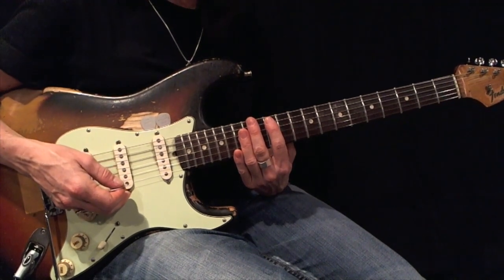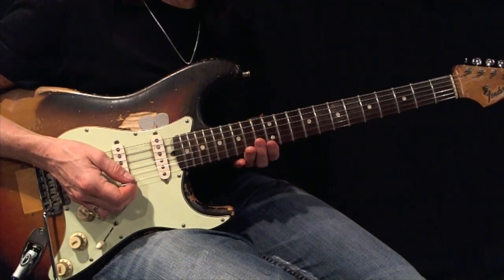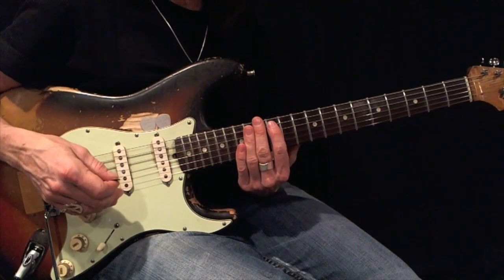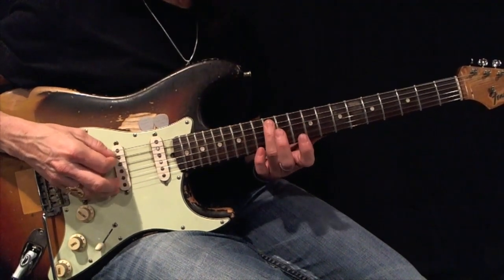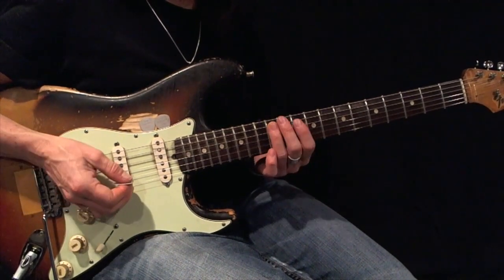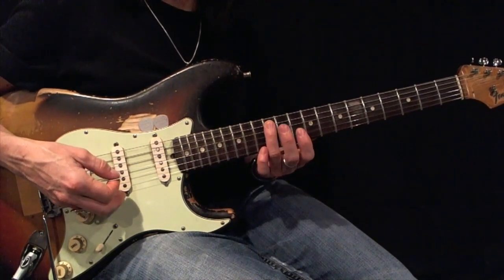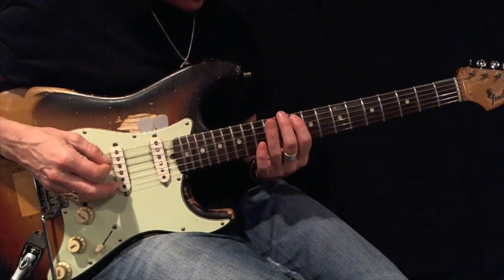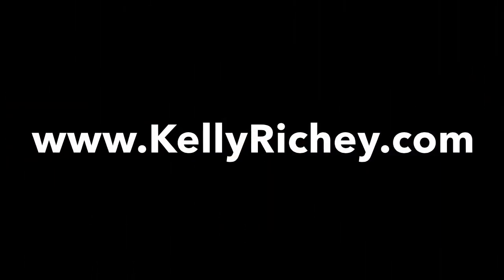Kelly Richey Pentatonic Scale Library a Roadmap for Blues Guitar | A Minor Pentatonic Root 5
Kelly Richey Pentatonic Scale Library a Roadmap for Blues Guitar | A Minor Pentatonic Root 5 12th Fret

- A Minor Pentatonic - Basic and Expanded Form - Open Position